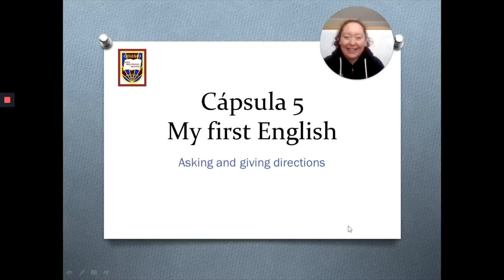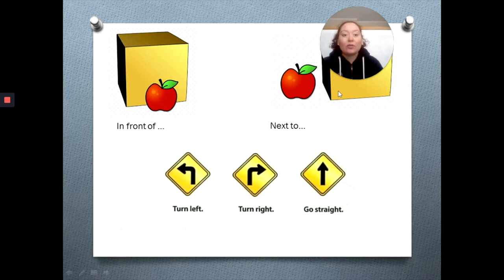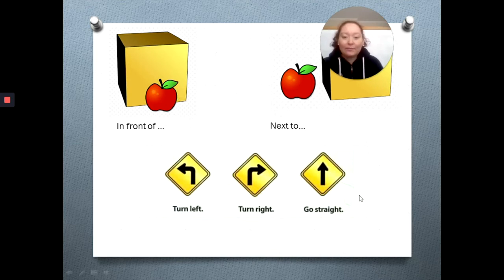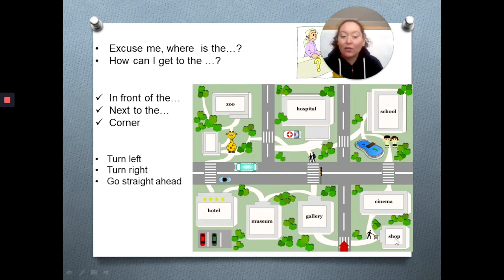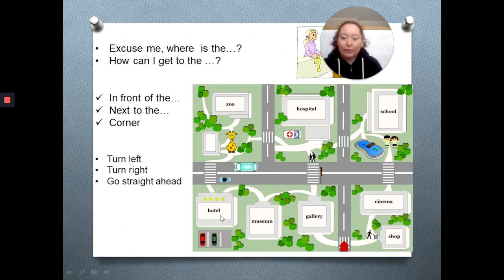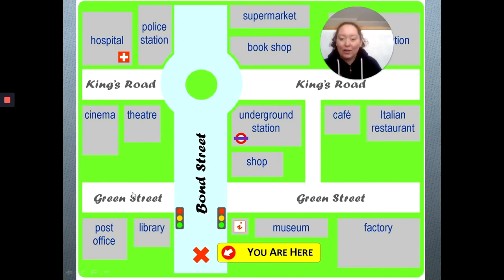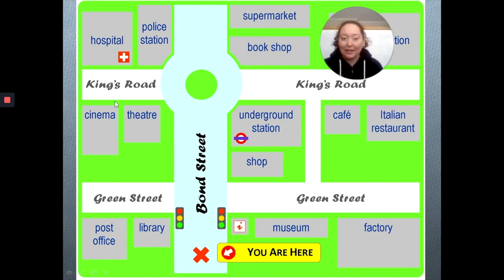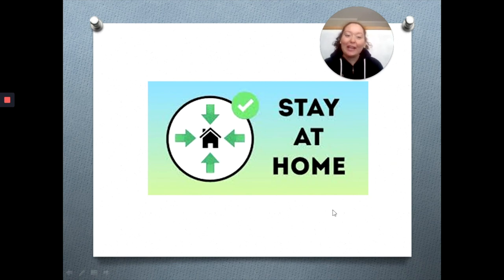Ingles 4ºto sem 18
Profesora: Yessenia Zuñiga